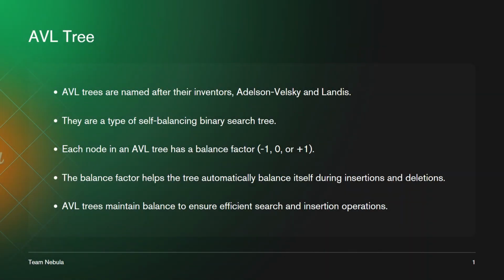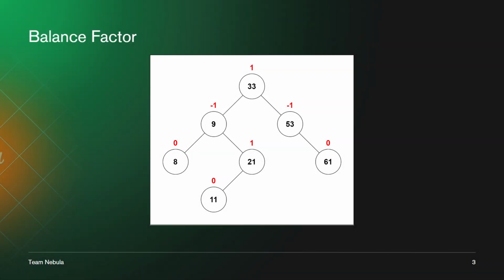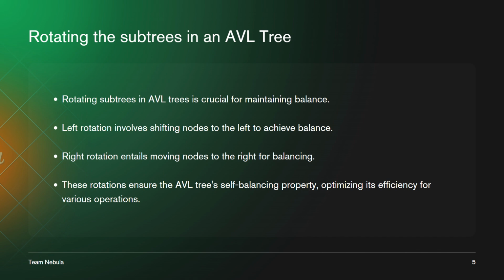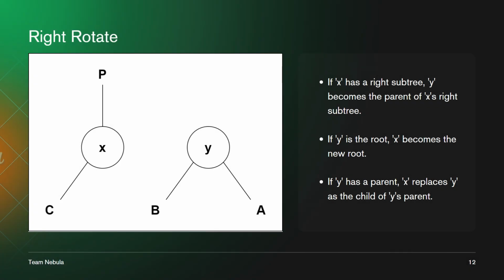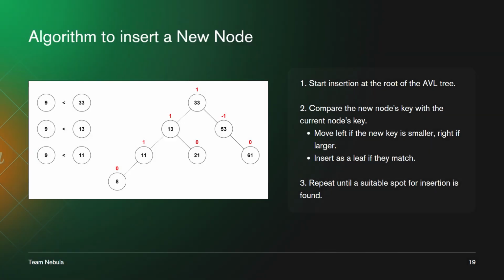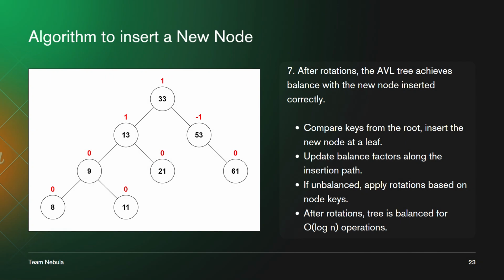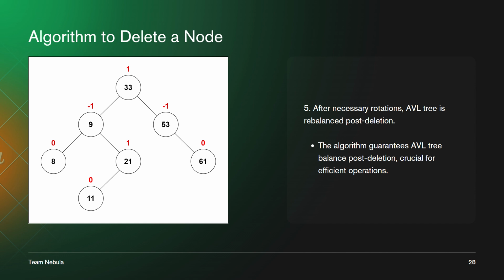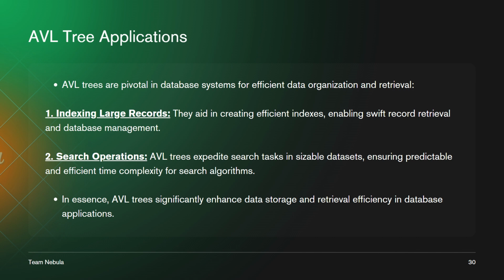5.9 (G) AVL Tree